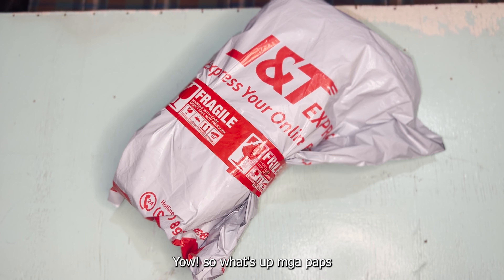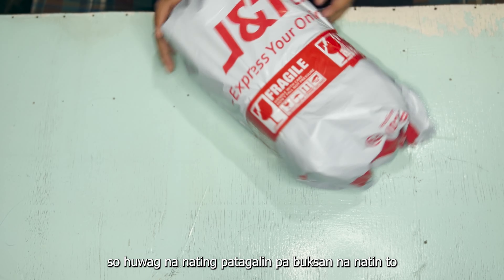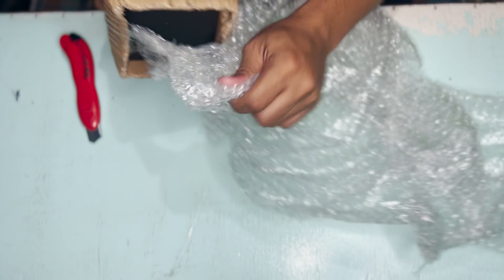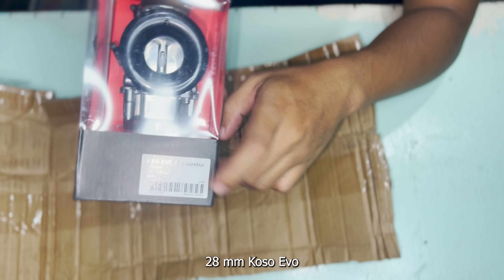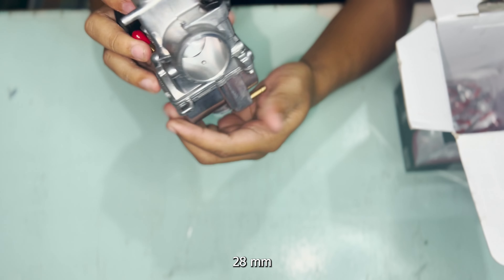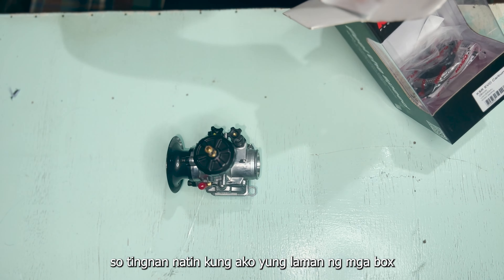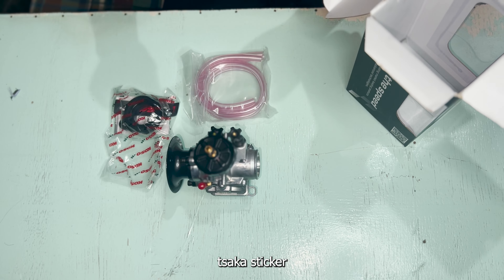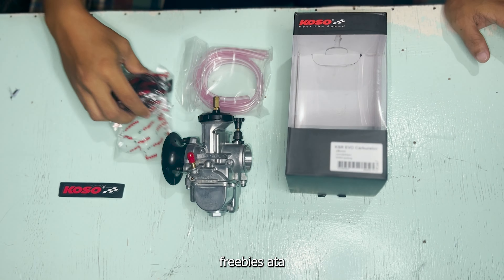KOSO EVO CARB UNBOXING | SULIT NGA BA ANG KOSO?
KOSO EVO CARB unboxing, Recommend ko talaga ang Koso evo mga paps tested talaga lalo na sa Raider150 ko ang daling tunohin kaya kung bibili kayo ng carb Koso is the best :D